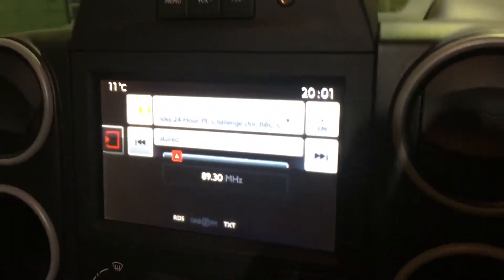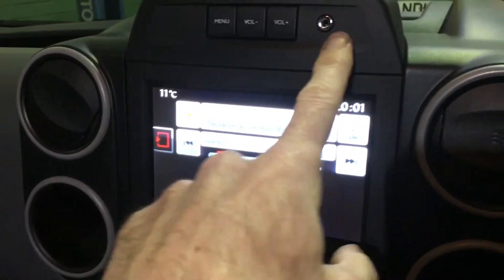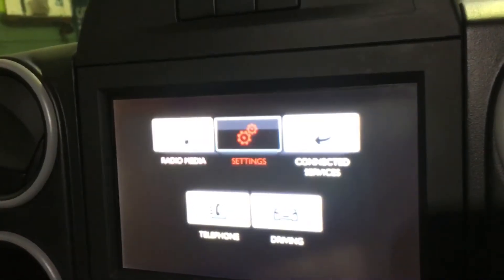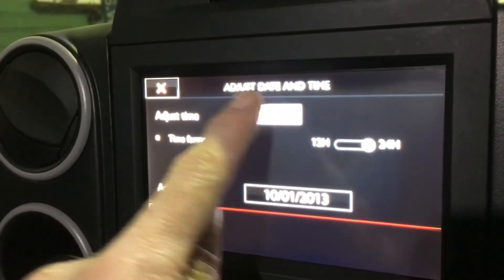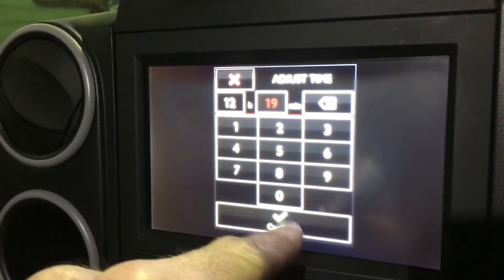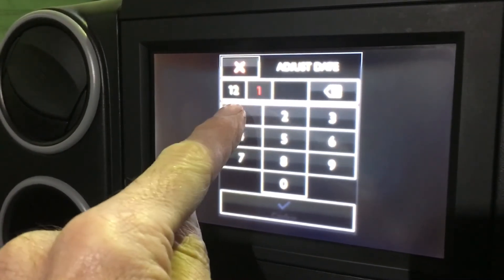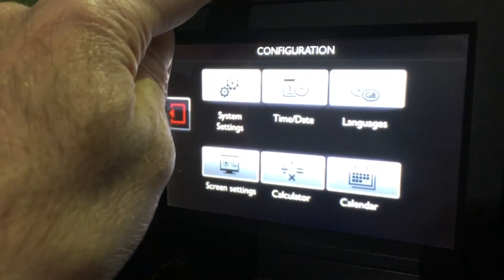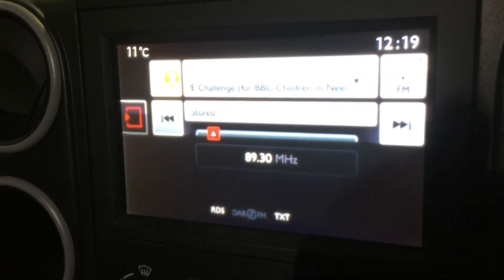Citroen Berlingo Clock Reset Time and Date Touch Screen Peugeot Partner 2017 How to set the clock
This is how to reset the time and date on a Citroen Berlingo or Peugeot Partner with the touch screen dash. This is a 2017 model but should work on all those with the touch screen dash.